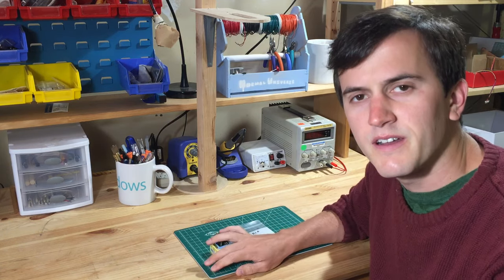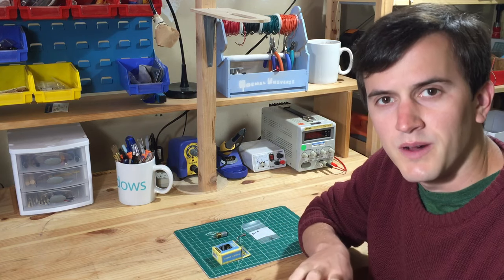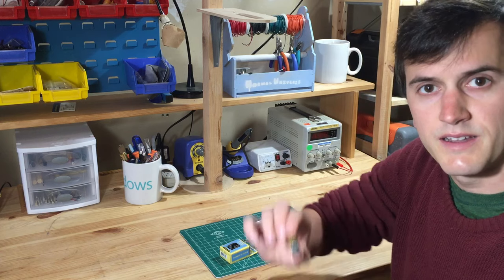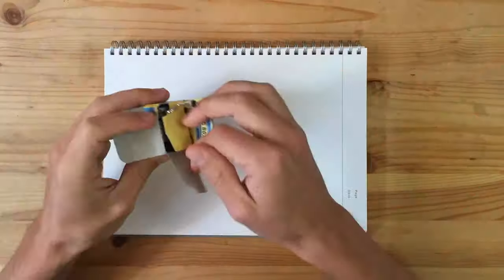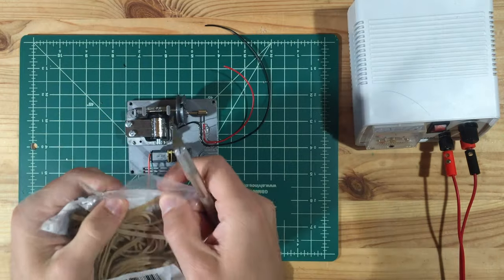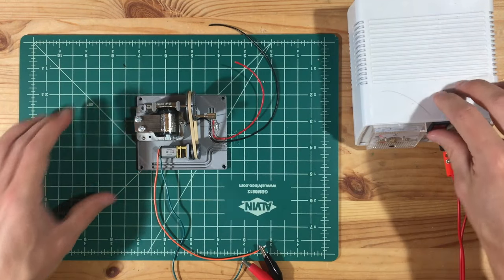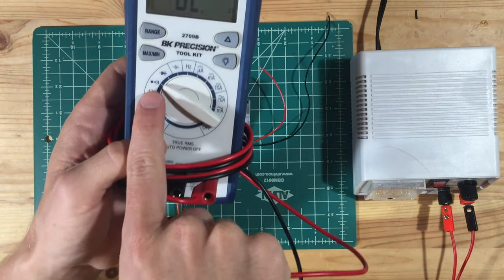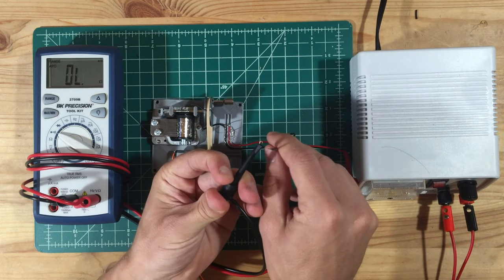Motorizing a Music Box using a 3D Printer (Ultimaker 2+, Fusion 360)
I'm working on an alarm clock that uses a hand crank music box as its chime.  In this video I 3D print a frame and wheels to drive the music box with a small DC gear motor and rubber band.  I also encode the hand crank rotation using the hand crank as a switch.